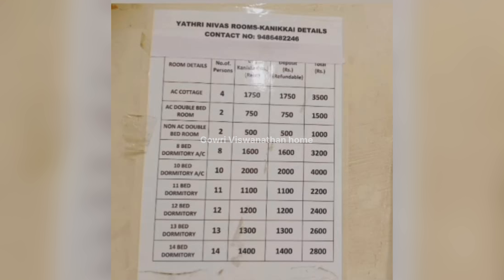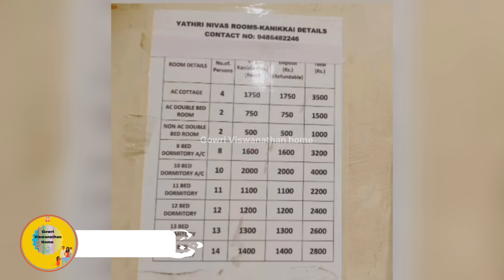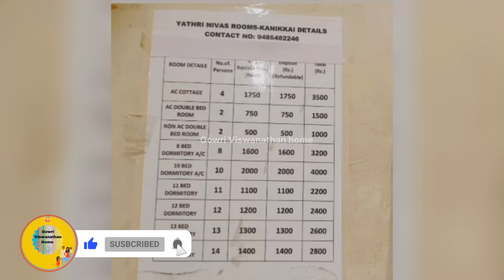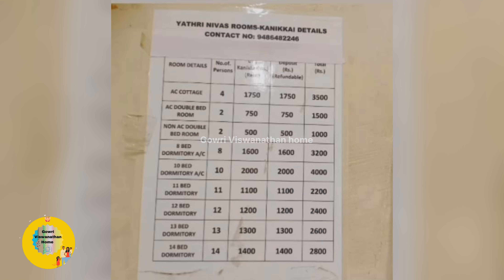Yatri Nivas Srirangam | ஸ்ரீரங்கம் யாத்ரி நிவாஸ் | Budget Hotel Stay Trichy | Travel vlog Tamil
Yatri Nivas Srirangam | ஸ்ரீரங்கம் யாத்ரி நிவாஸ்2024 | Budget Hotel Stay Trichy
Best budget hotel stay for Trichy
Yatri Nivas Srirangam Address:  Yatri Nivas, Kollidam Flood Bank Rd, Srirangam, Tiruchirappalli, Tamil Nadu 620006

👩🏻🦰 Gowri Viswanathan Home😊